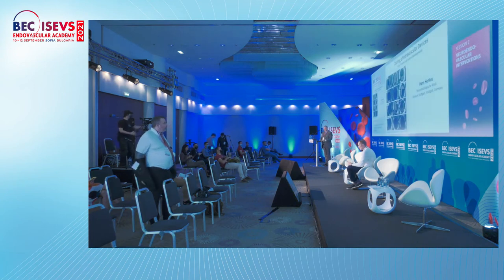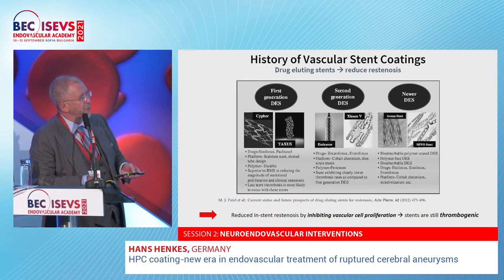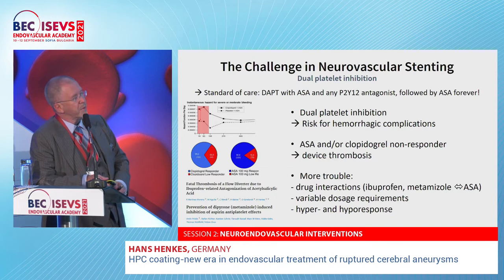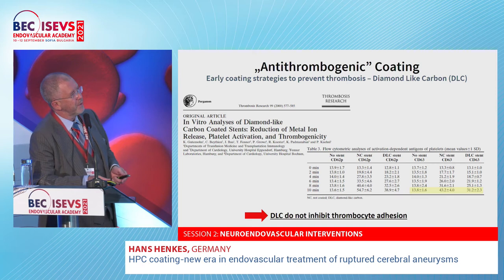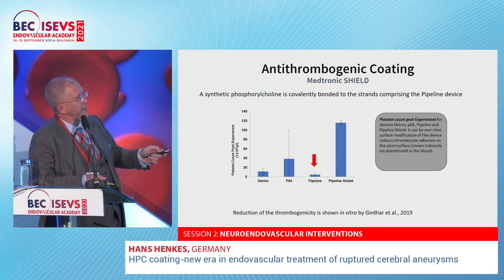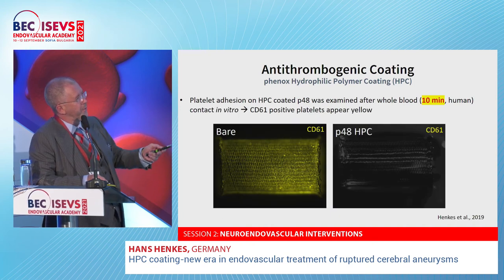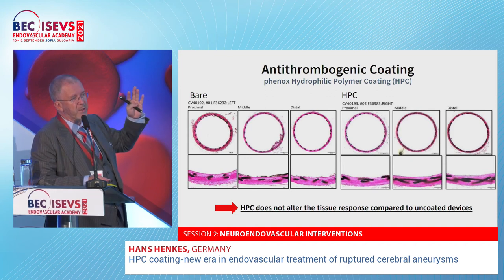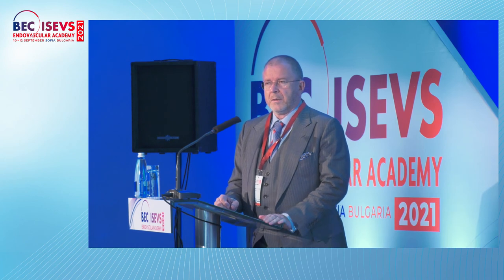BEC 2021 | HPC – new era in endovascular treatment of ruptured cerebral aneurysms | Hans Henkes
HPC coating – new era in endovascular treatment of ruptured cerebral aneurysms | Hans Henkes

SESSION | NEUROENDOVASCULAR INTERVENTIONS
Moderators: Stanimir Sirakov, Hans Henkes
Panelists: Chavdar Buchvarov, Iris Grunwald